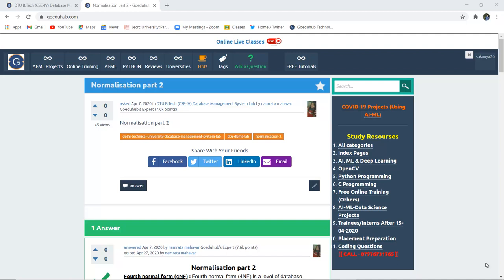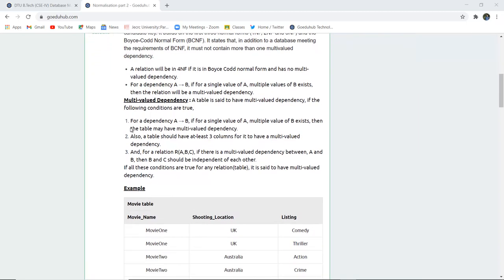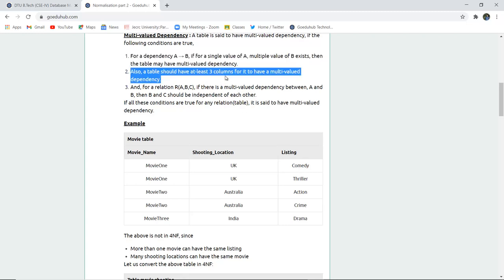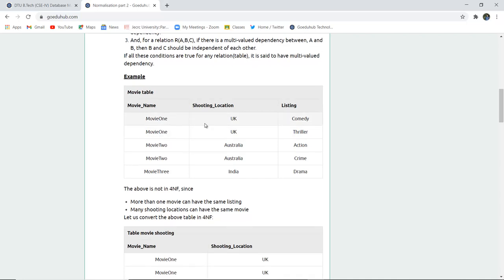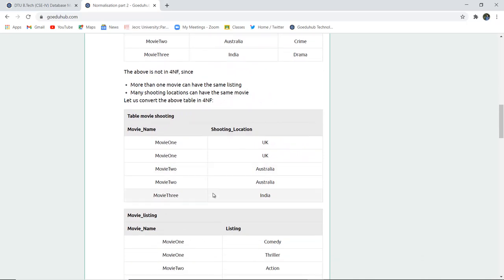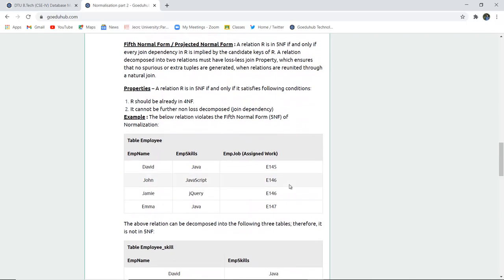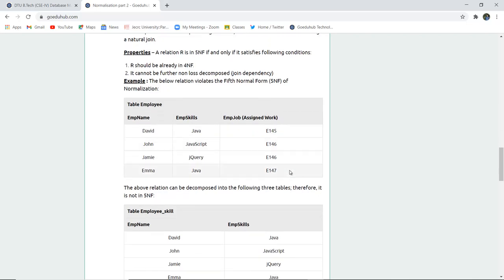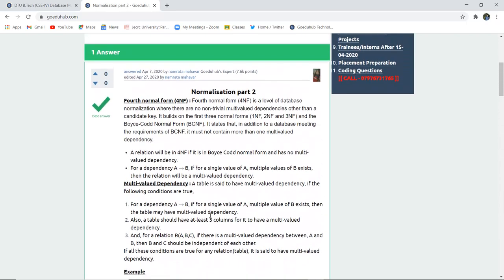What is multivalued dependency with example? || What is 4th and 5th normal form?